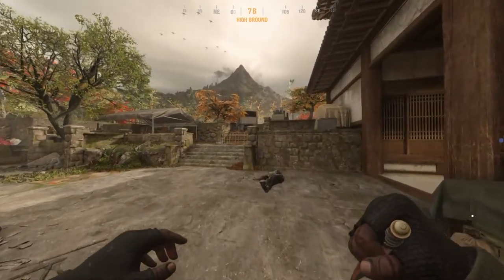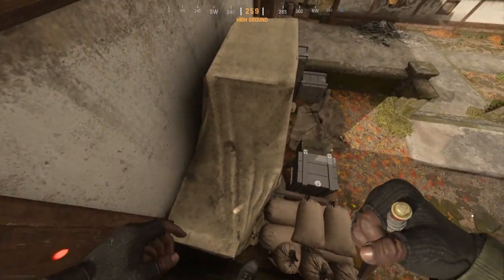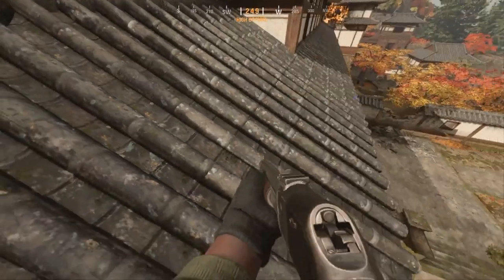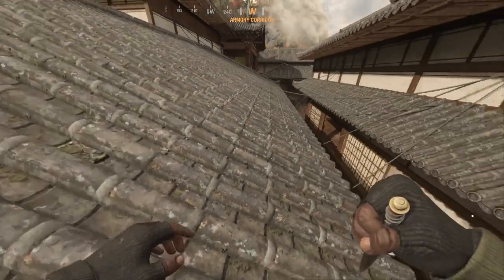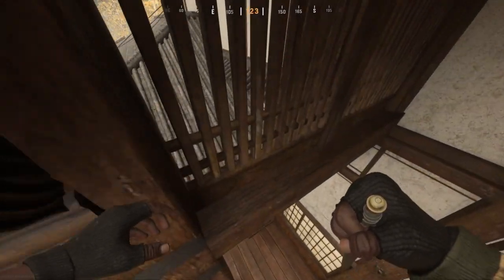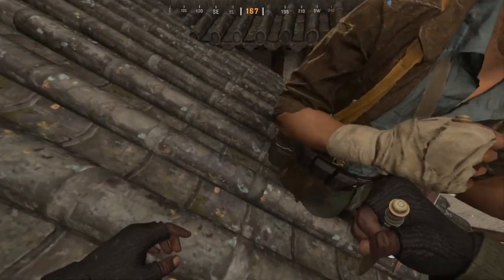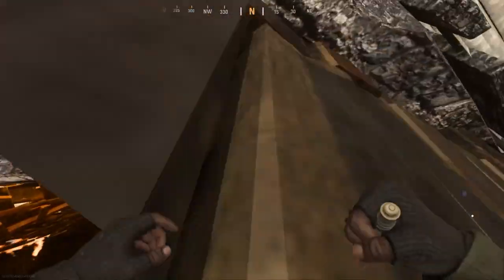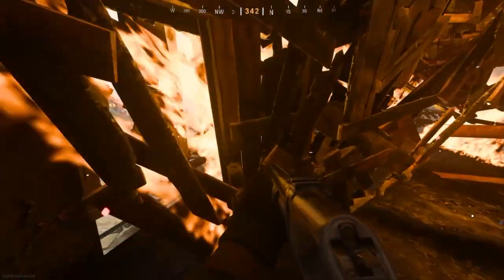CALL OF DUTY VANGUARD GLITCHES DUO TOP OF MAP ON CASTLE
In this video I show you how to get on top of the map on Castle on Call of Duty Vanguard.
Founders:
-KINGMAN124